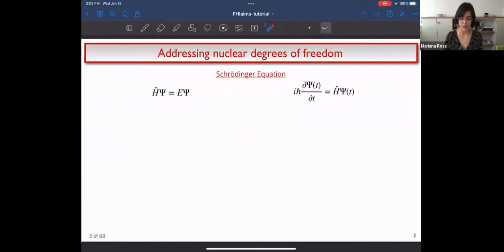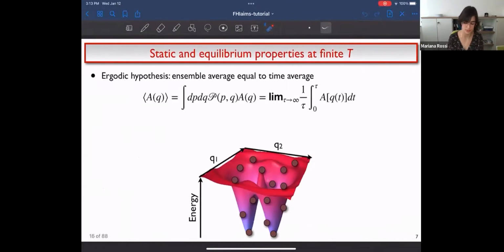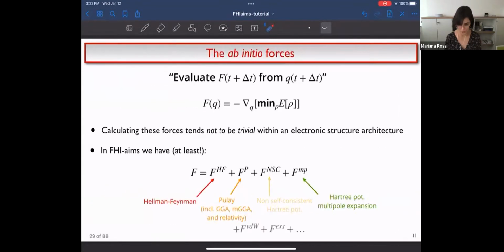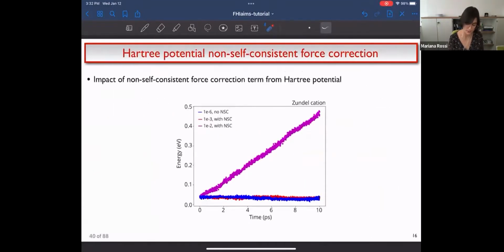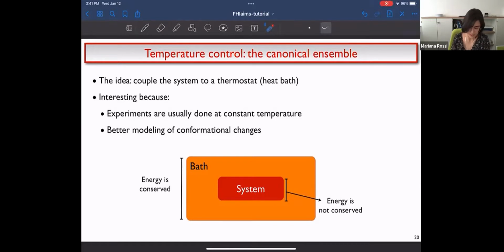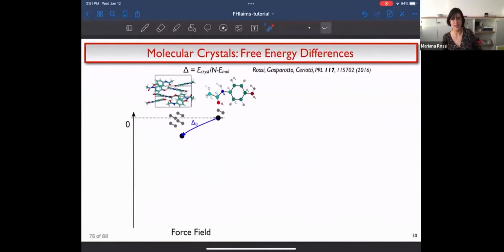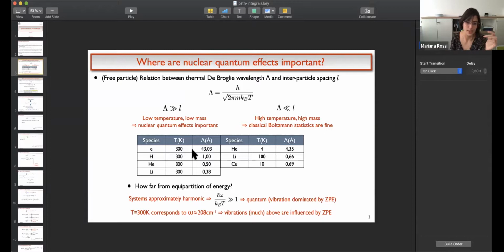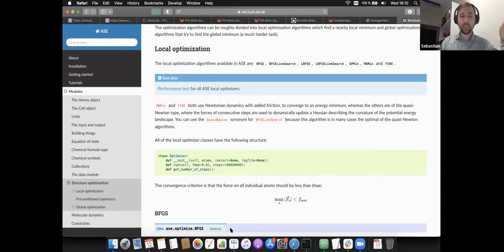FHI-aims tutorial series: Ab initio molecular dynamics; Mariana Rossi